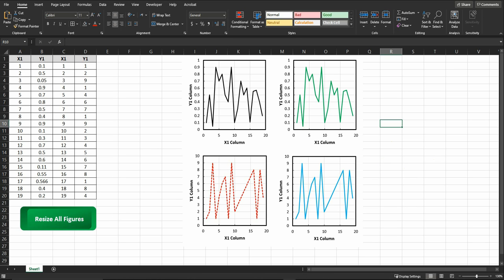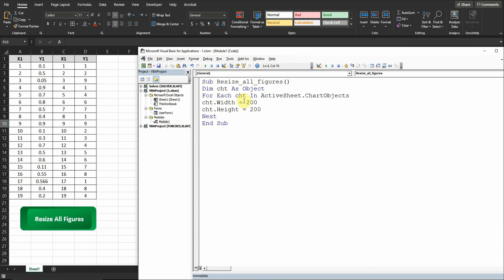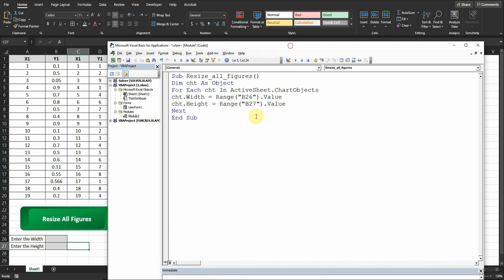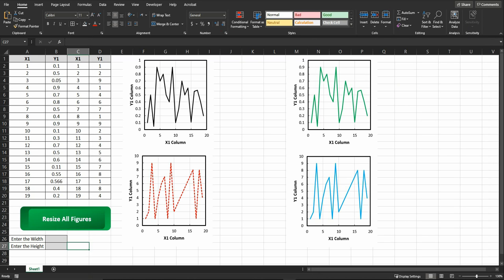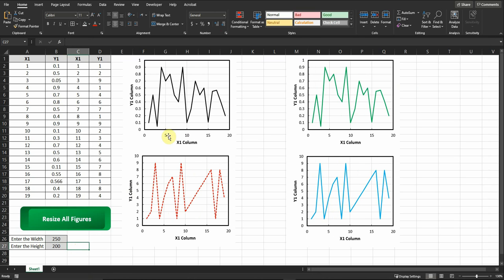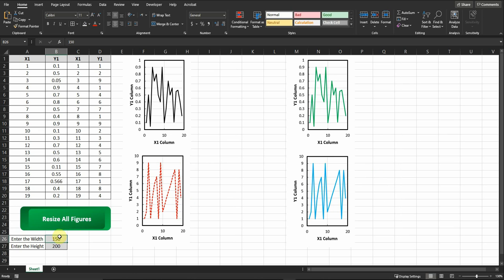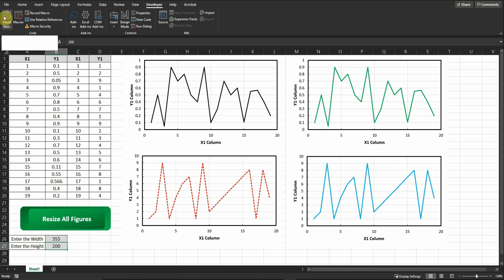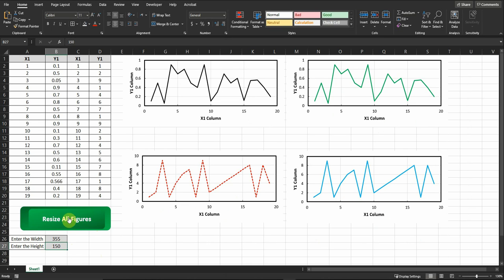Resize All Figures using VBA - part 2 | EXCEL VBA